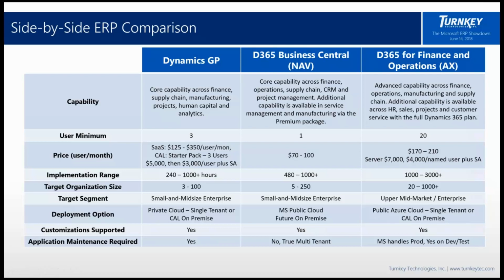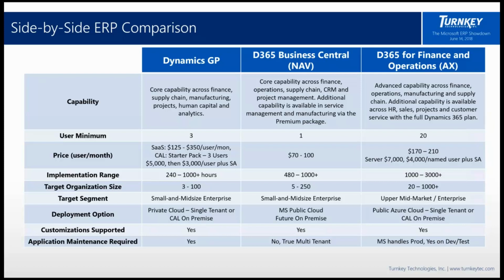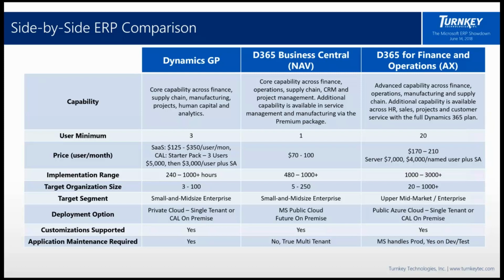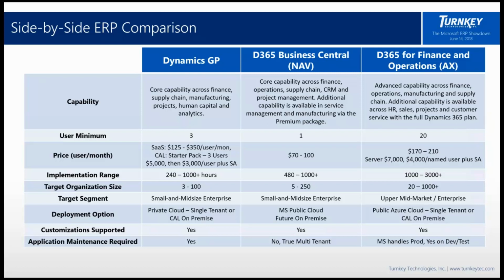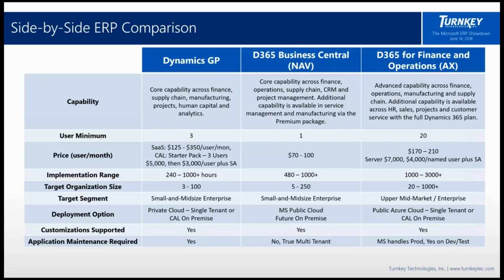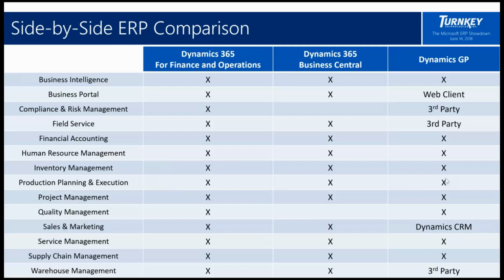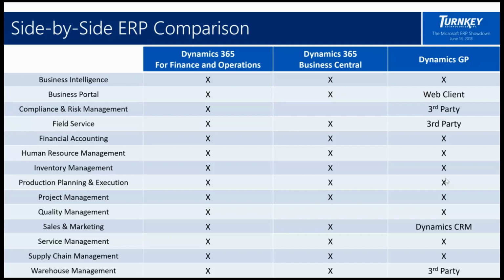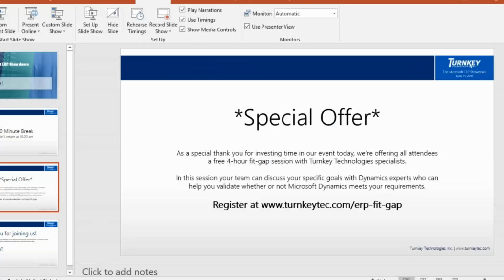Overview of Microsoft Dynamics Solutions - The Microsoft ERP Software Showdown, June 14, 2018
Turnkey Technologies hosted The Microsoft ERP Software Showdown to help organizations simplify their software selection process. We compared Dynamics GP, Dynamics 365 Business Central, and Dynamics 365 for Finance and Operations in back-to-back sessions.

This video recaps all three Microsoft Dynamics solutions we covered: Dynamics GP, Dynamics 365 Business Central, and Dynamics 365 for Finance and Operations. Enjoy!